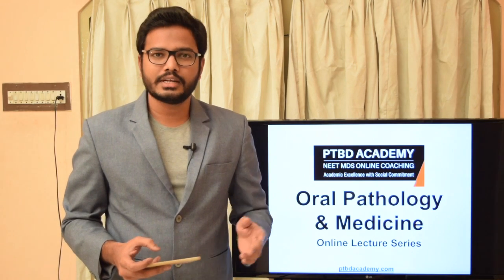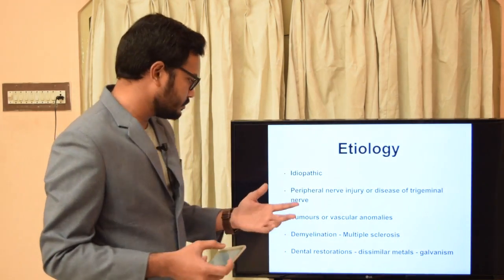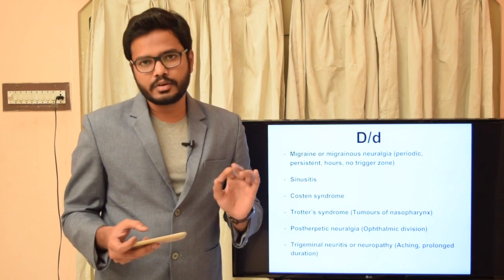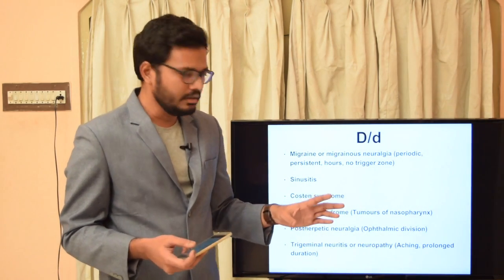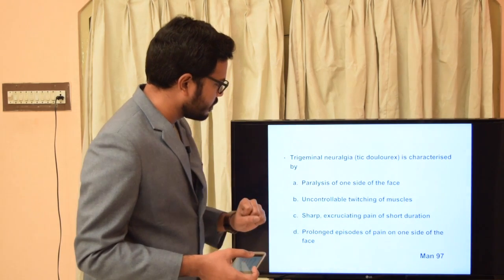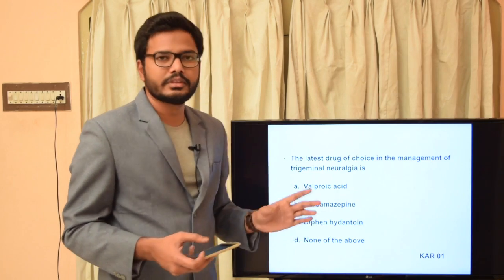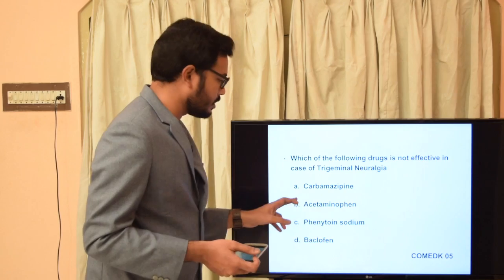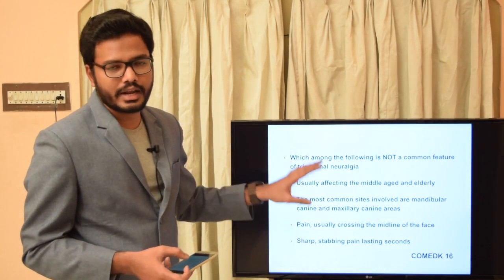Trigeminal Neuralgia | Chapters In Description Below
0:00 Introduction
1:18 Synonyms
1:40 Etiology
2:25 Clinical Features
3:51 Trigger Zones
4:41 Differential Diagnosis
6:22 Treatment
7:38 MCQs

Synonyms, Etiology, Clinical features, Trigger zones, Treatment options etc followed by discussion of MCQs.

For regular Updates on Exam Notifications, New Videos in Eclasses, Tests, Study Club Discussions, Assignments, LIVE Sessions etc. join our Telegram group @